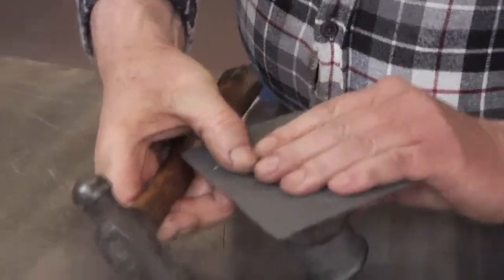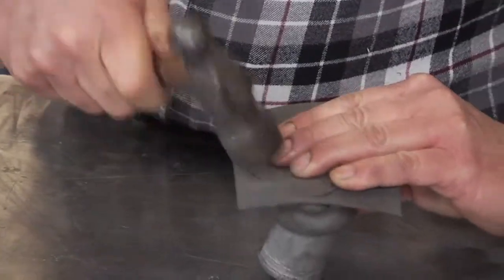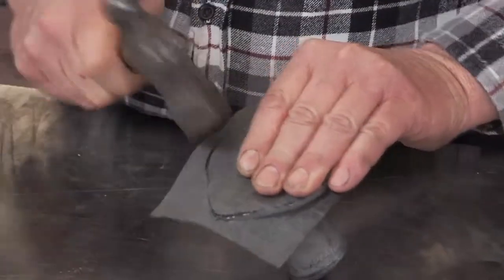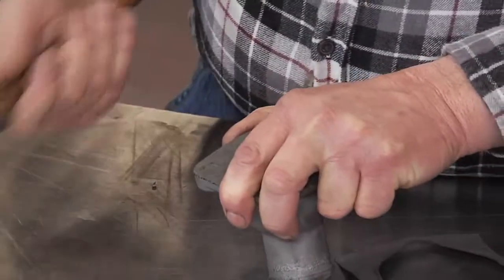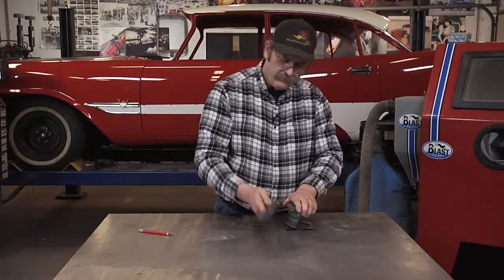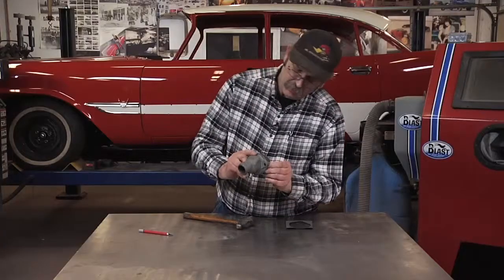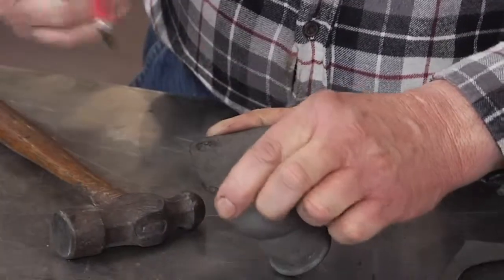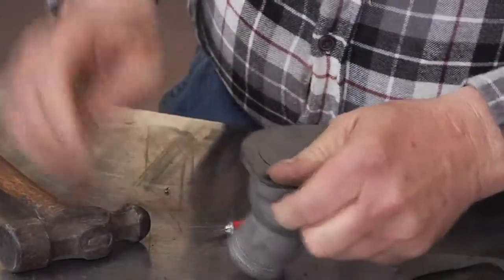Hammer Made Gaskets for Rebuilding Car Parts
While assisting a master engine builder one day, Mark Simpson discovered he didn’t have the correct gasket for a part of the engine.